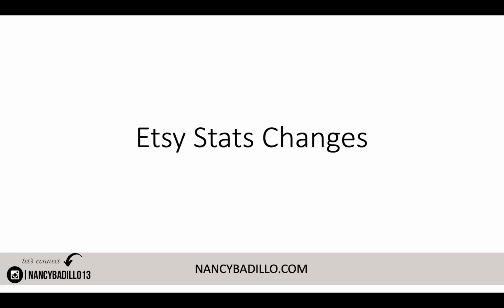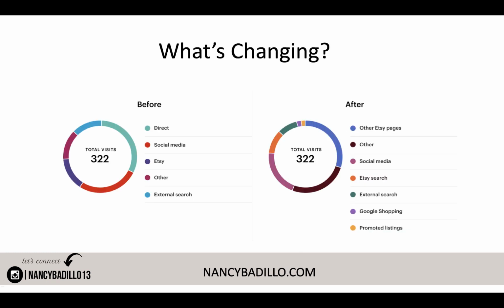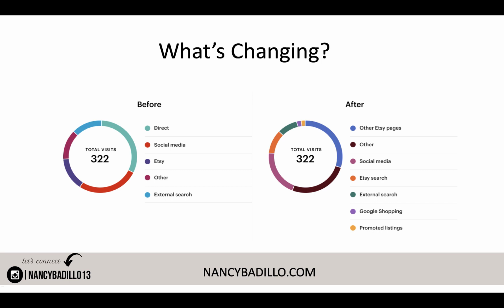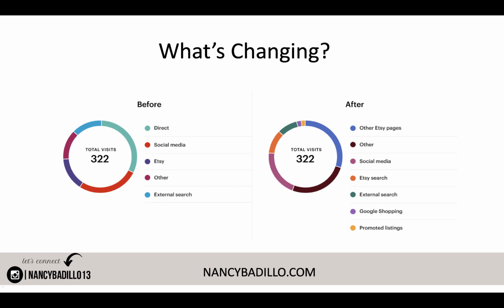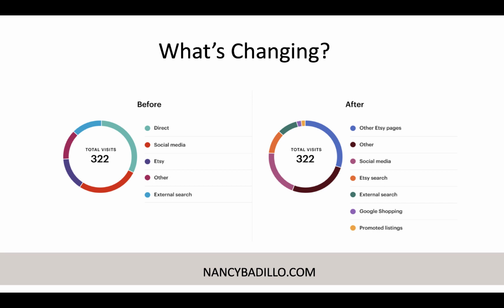New Etsy Stats - Etsy Traffic Sources - View Your Promoted Listings & Google Shoppings Ads Traffic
🔔YouTube Channels 🔔